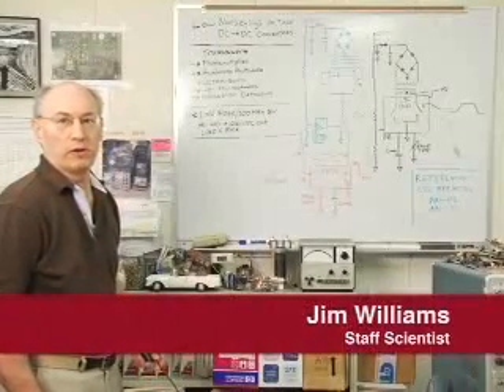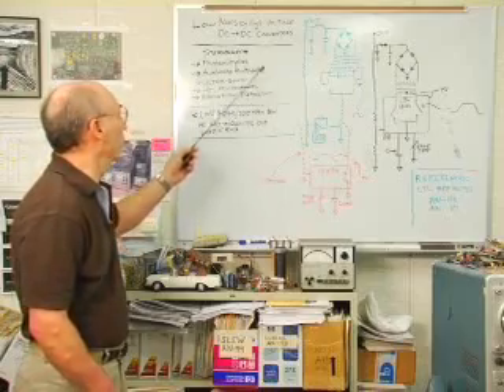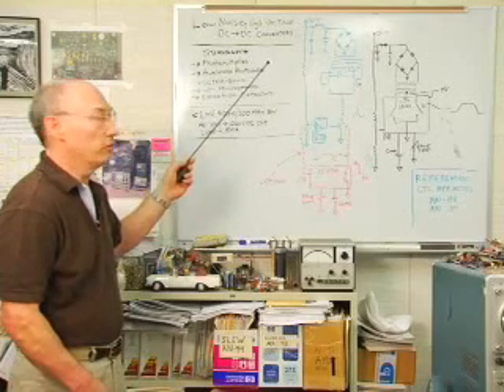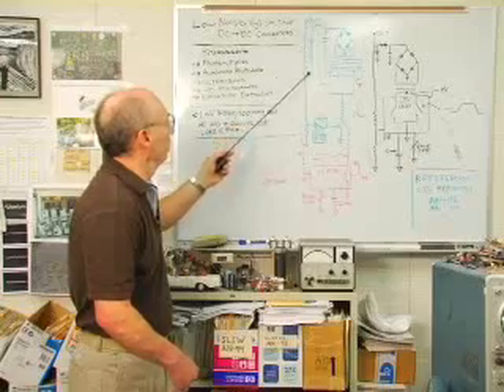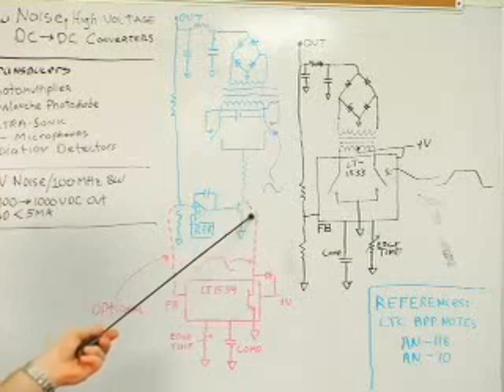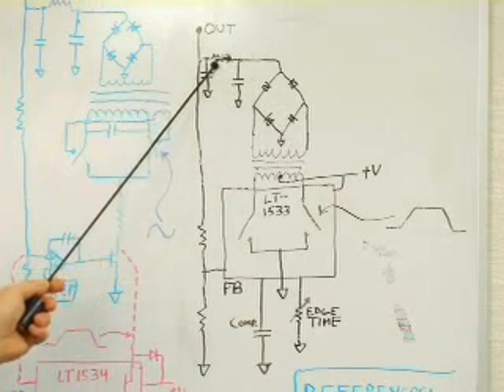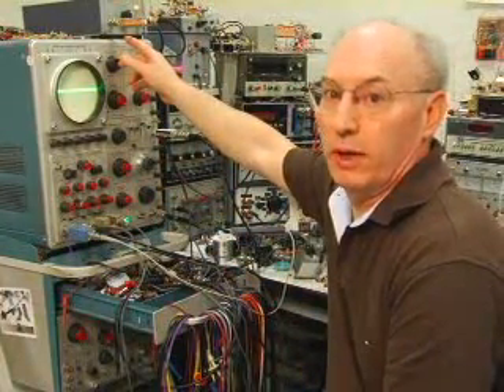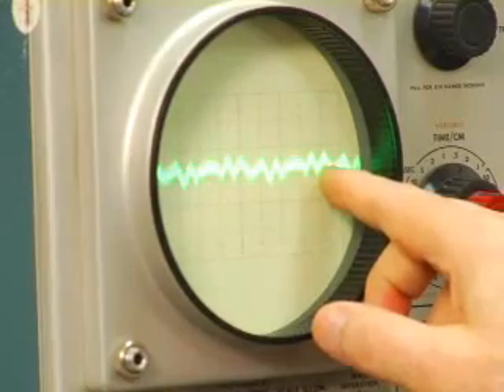Nu Horizons - Linear Technology Low Noise, High Voltage DC/DC Converters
Photomultipliers (PMT), avalanche photodiodes (APD), ultrasonic transducers, capacitance microphones, radiation detectors and similar devices require high voltage, low current bias. Additionally, the high voltage must be pristinely free of noise; well under a millivolt is a common requirement with a few hundred microvolts sometimes necessary. Circuits featuring outputs from 200V to 1000V with output noise below 100µV measured in a 100MHz bandwidth are detailed in this video. Special techniques enable this performance, most notably power stages optimized to minimize high frequency harmonic content. An additional aid to achieving low noise is that load currents rarely exceed 5mA. This freedom permits output filtering methods that are usually impractical. A lab-based circuit noise measurement demonstration concludes the presentation.